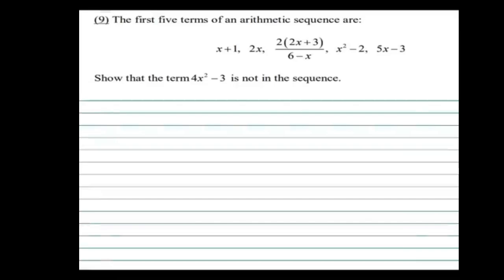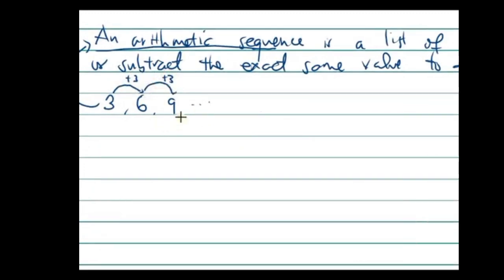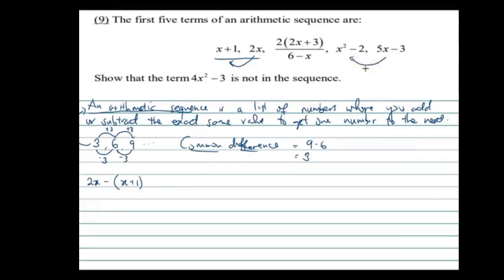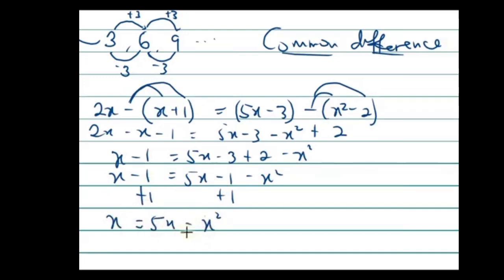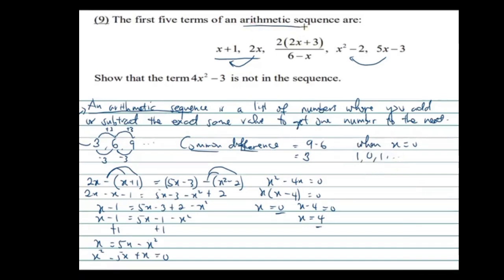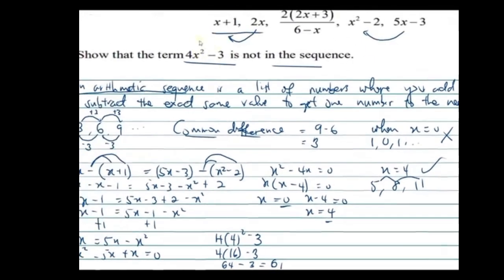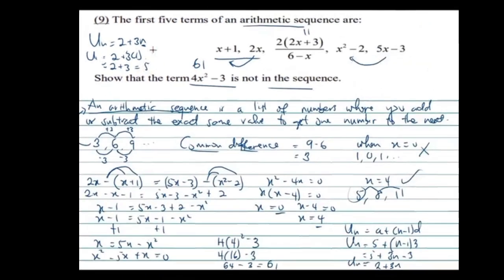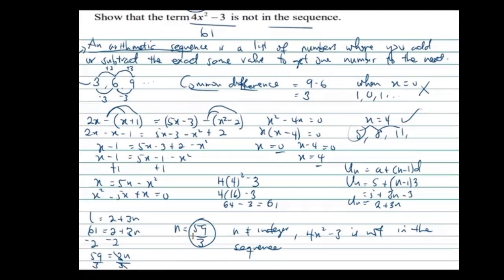🔥 Show That � Is NOT in the Arithmetic Sequence | Tricky Question!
اس ویڈیو میں ہم ایک Tricky Arithmetic Sequence Question کو step-by-step solve کریں گے۔ 📚🔥
ہم prove کریں گے کہ 4x² − 3 اس Arithmetic Sequence میں شامل نہیں ہے۔ اس سوال میں arithmetic sequence کے terms، common difference اور algebraic simplification کو آسان طریقے سے سمجھایا گیا ہے۔